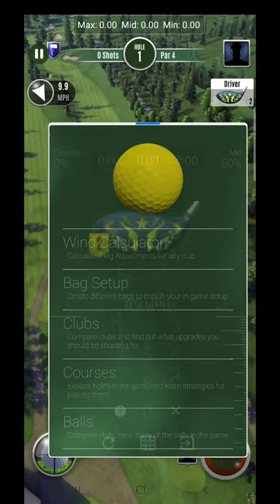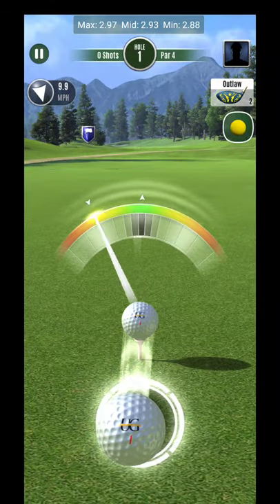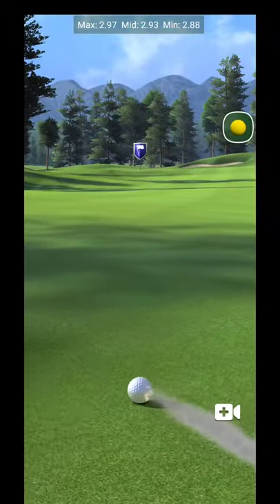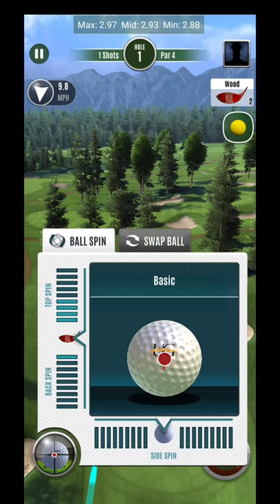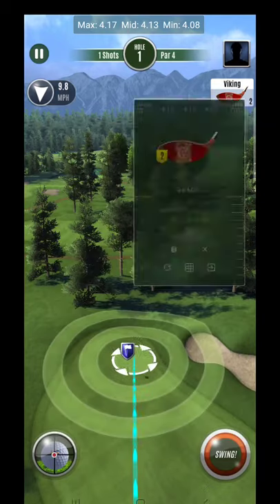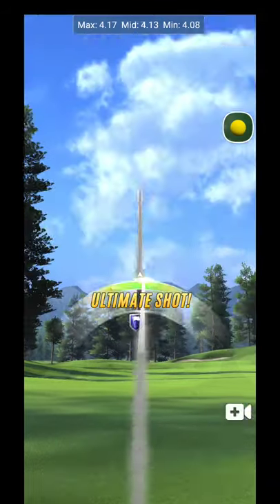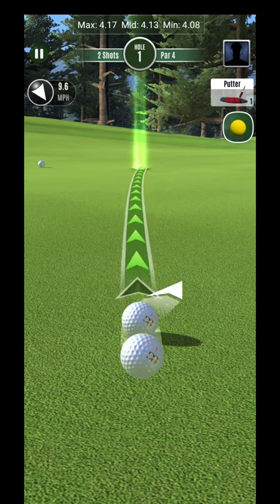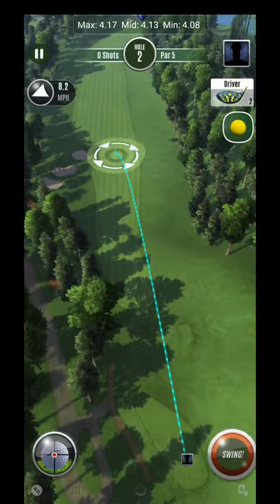Ultimate Golf Banff Springs Hole 1 Par 4 ROOKIE